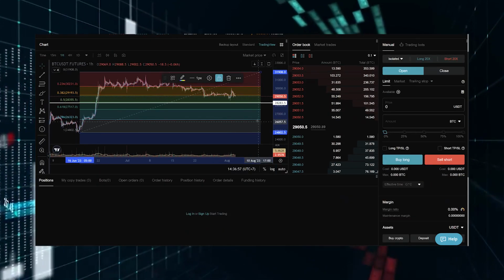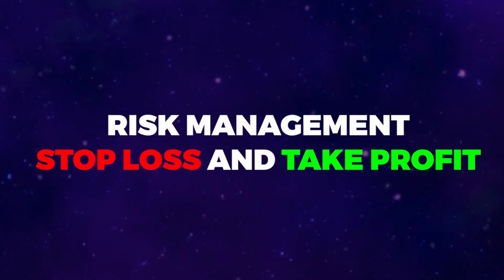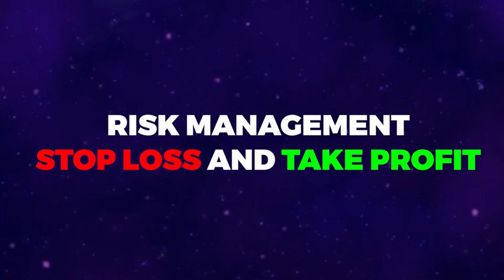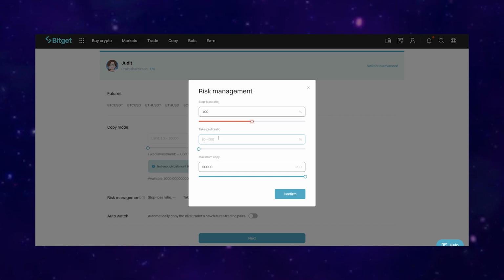Transform Your Trading Success with the Best Copytrading Platform!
the secret is unveiled, in this video I opened my private strategy for all copy traders and traders who wanna trade on Bitget! this video contains a huge secret about it.

after watching this video, you can make good money and big profits on Bitget Copytrading so you will reach your trading milestone!